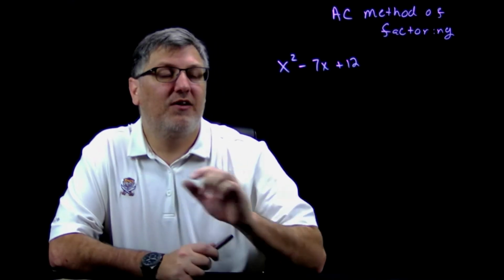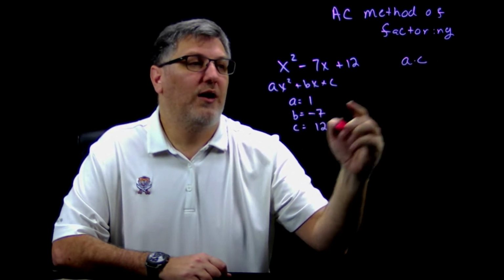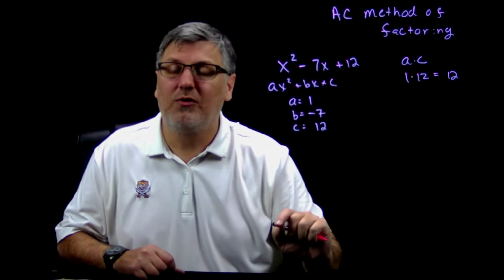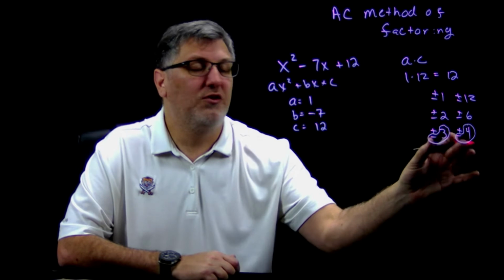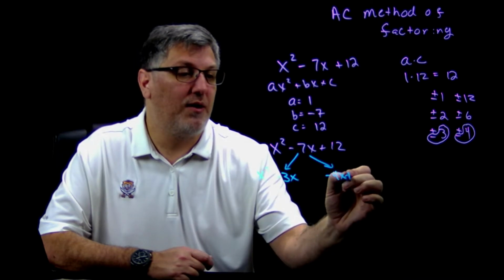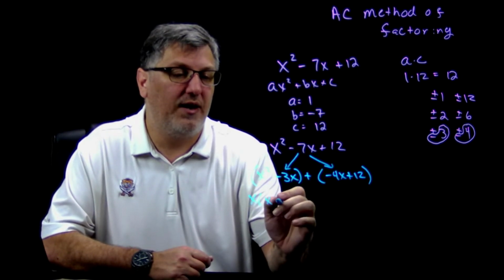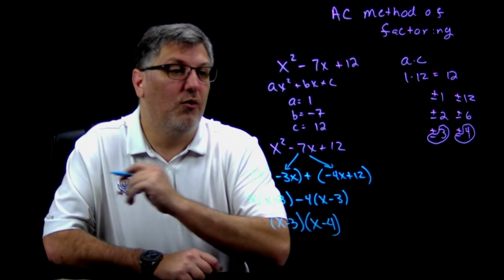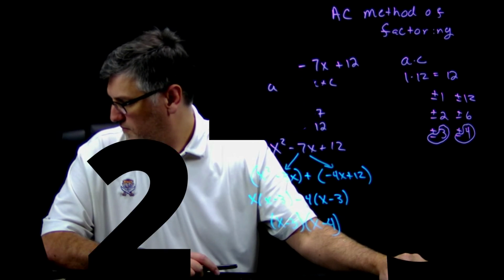AC Method of Factoring when a=1